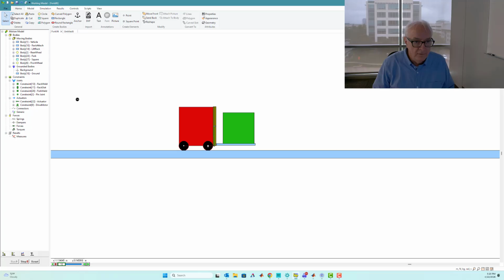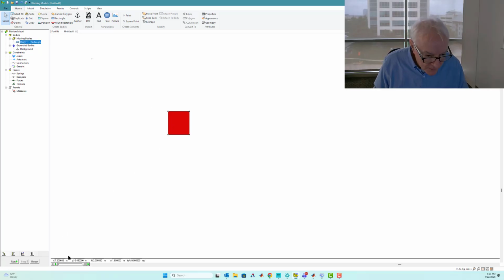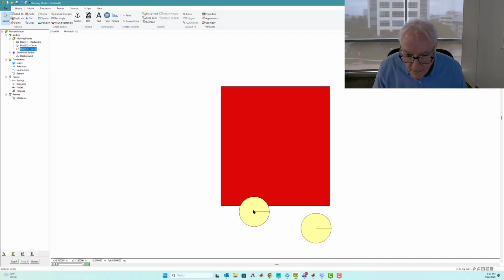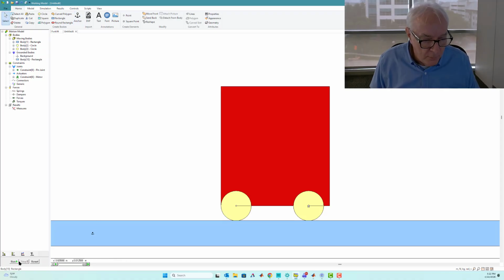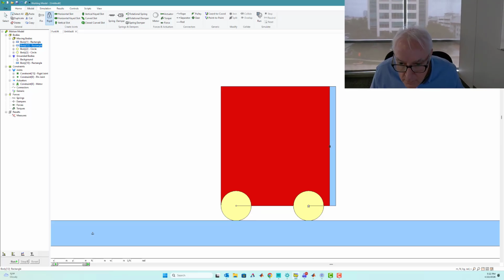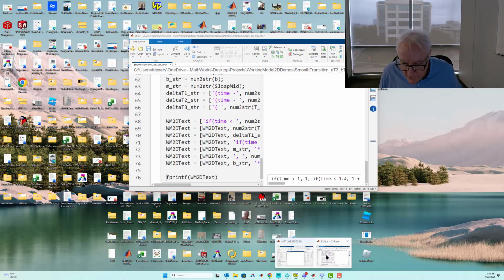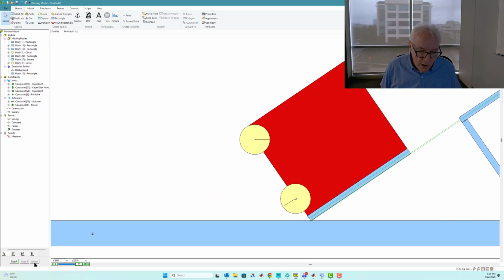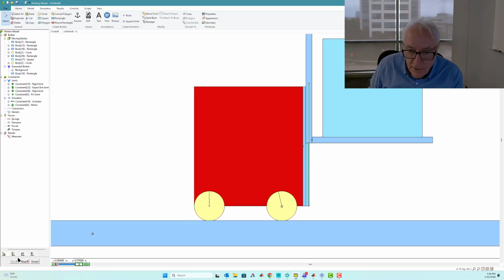Engineers Studio #126 -- Building a 2D Mechanical Model of a Forklift Truck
Terry quickly builds a 2D mechanical model of a forklift truck.